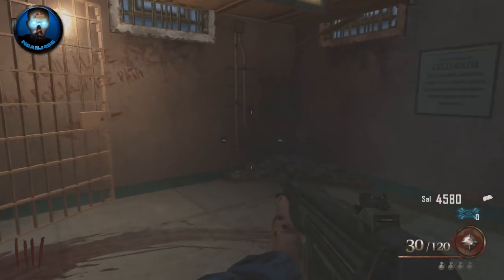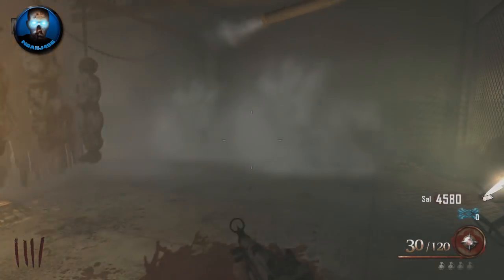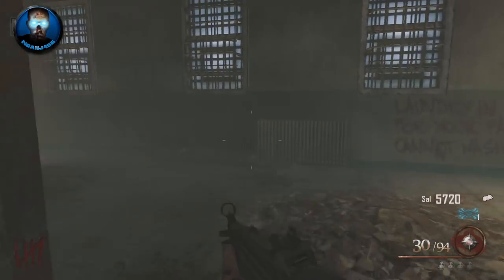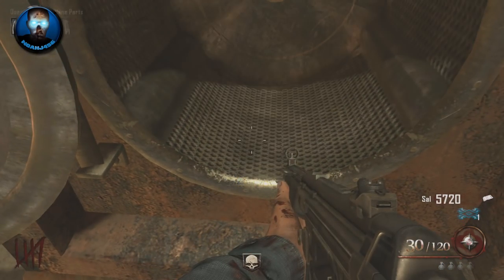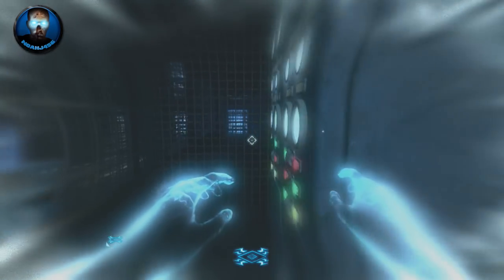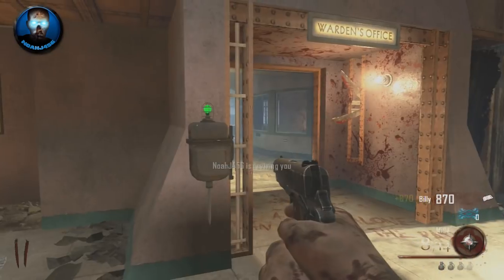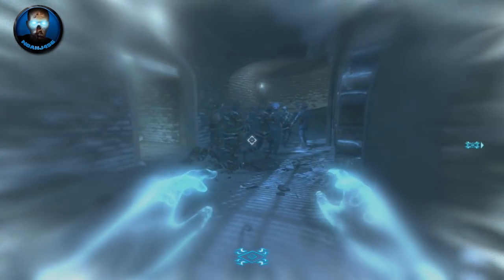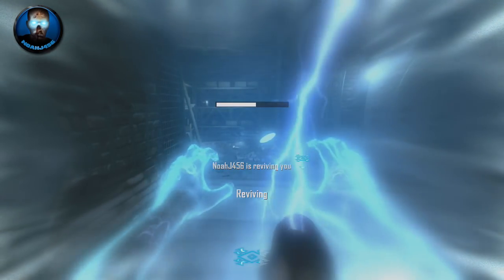"Mob Of The Dead" How To Build The Plane Tutorial ("Black Ops 2 Zombies")